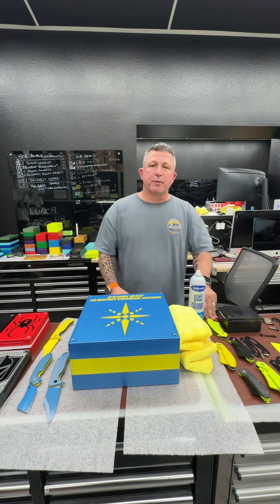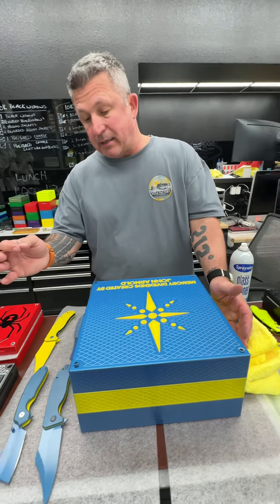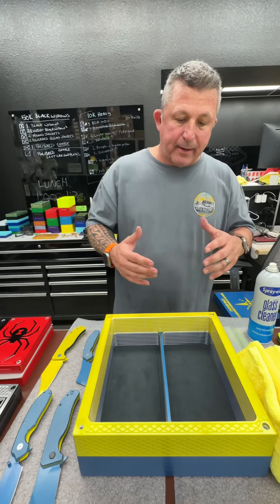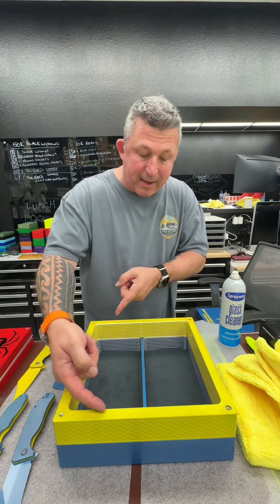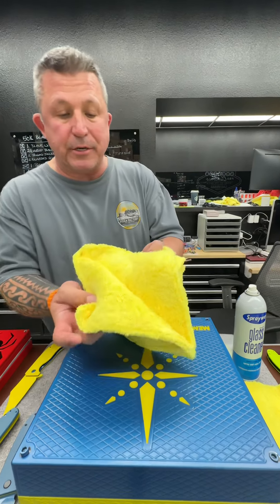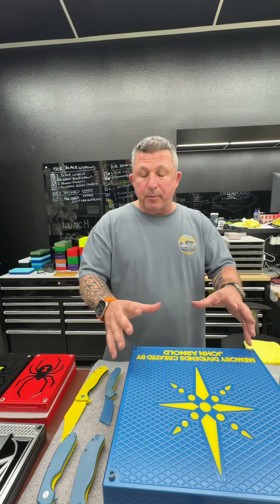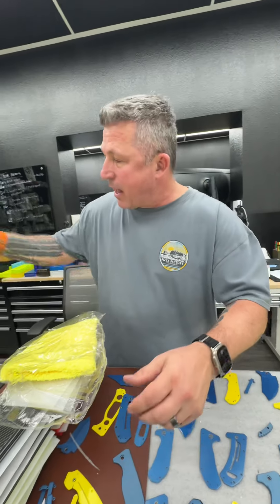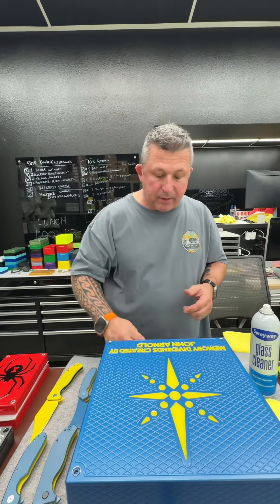How to care for your memory, BRICK.